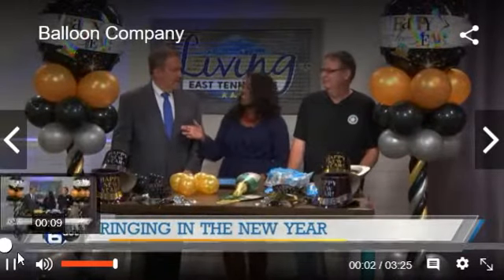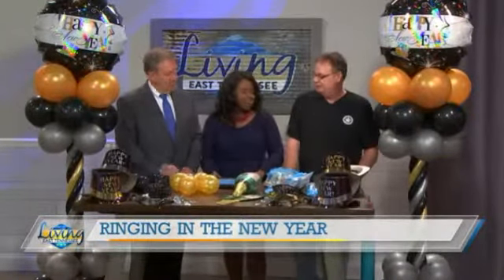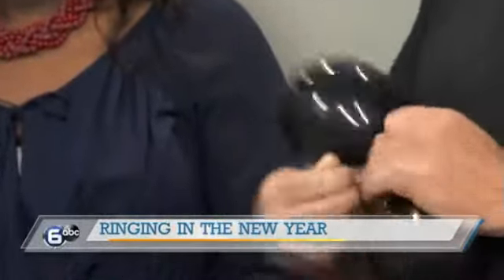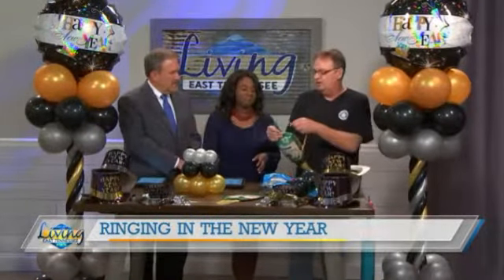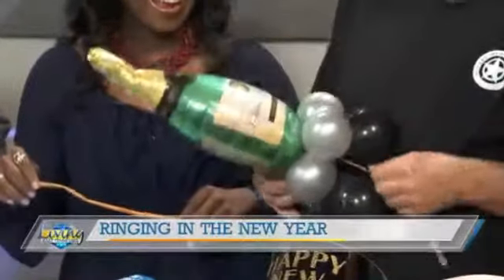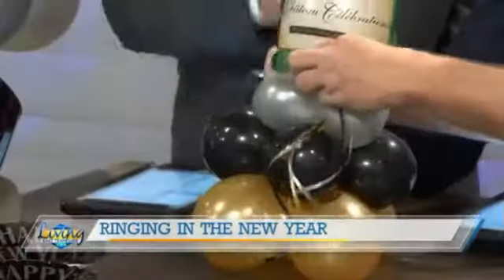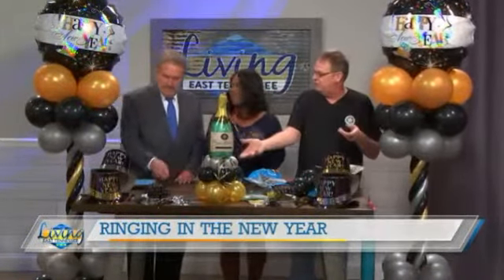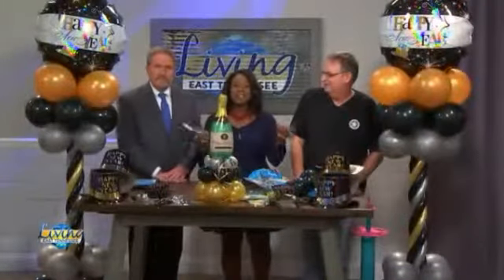East Tennessee Living Billy DIY New Year